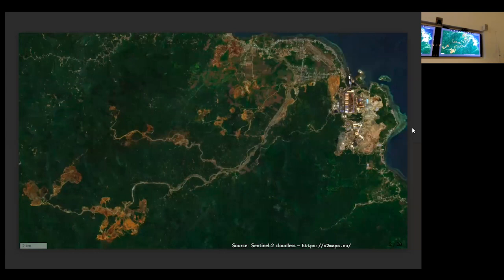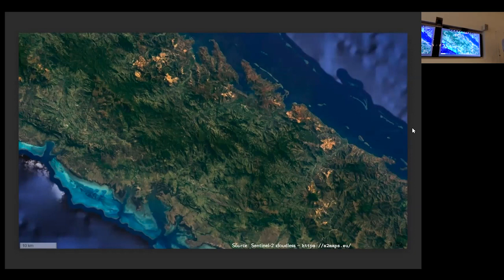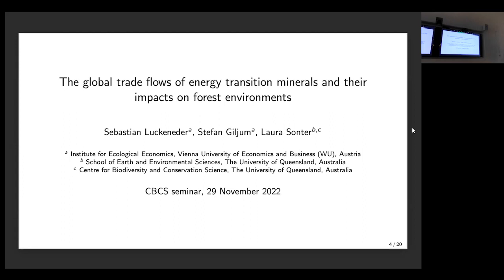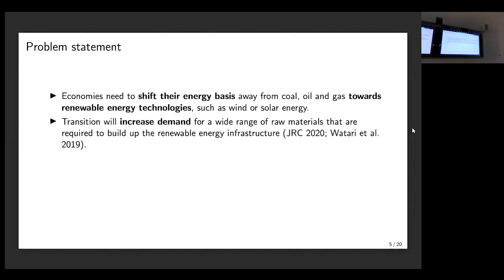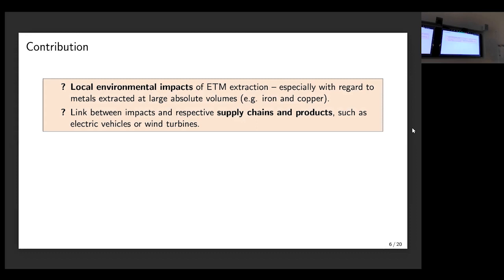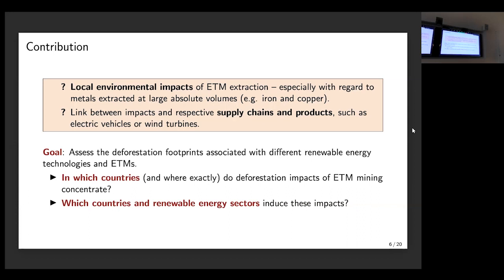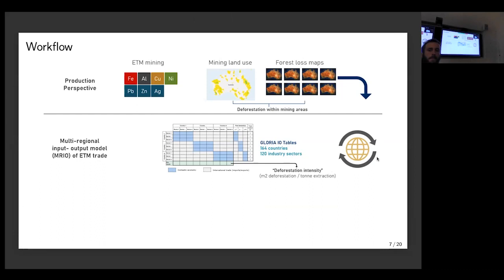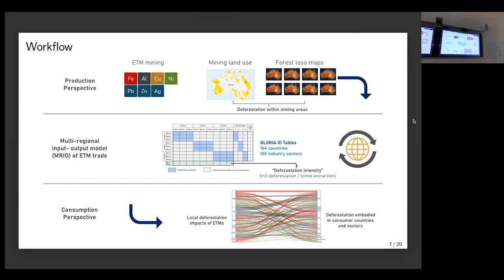20221129 Sebastian Luckeneder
A CBCS Tuesday seminar presented by Sebastian Luckeneder of the Vienna University of Economics and Business (WU) titled "The global trade flows of energy transition minerals and their impacts on forest environments"